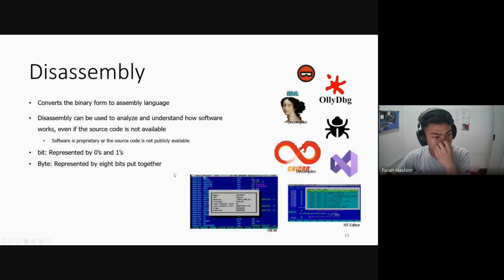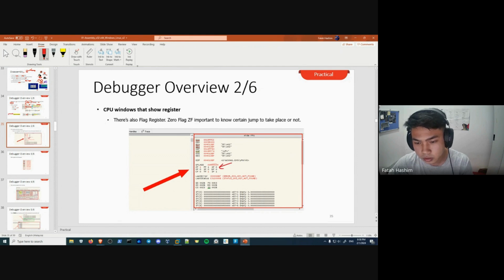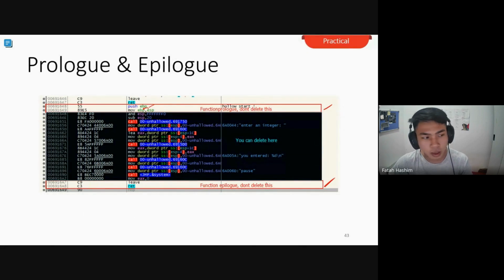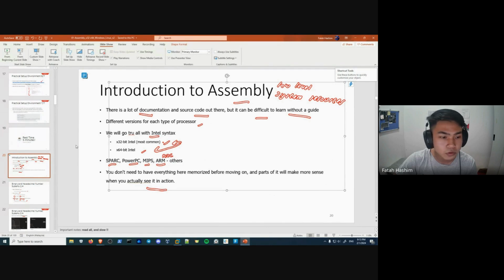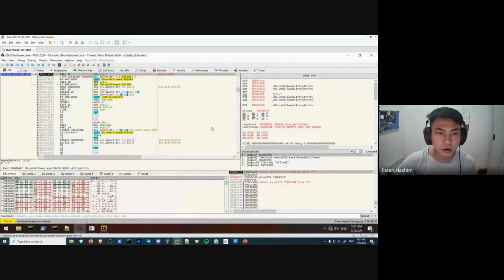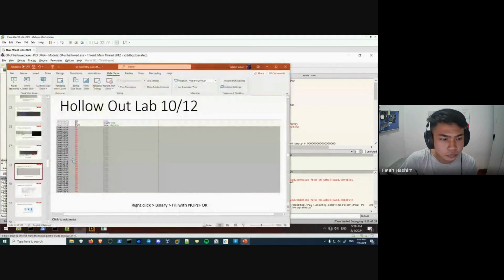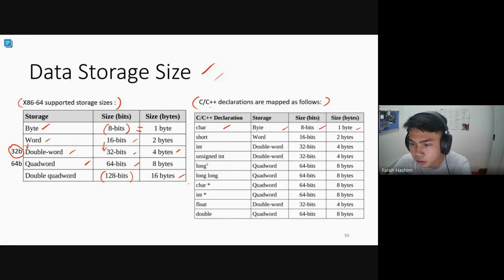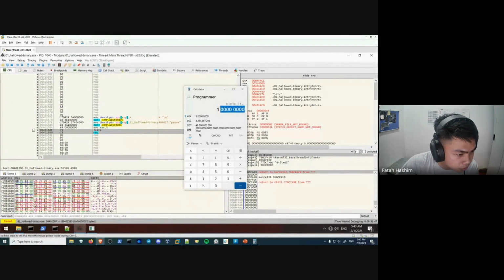Reverse Engineering and Binary Exploitation: Intel x86/x86-x64 Assembly Part 2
This is the second part of the workshop series "Reverse Engineering and Binary Exploitation: Intel x86/x86-x64 Assembly" by Fatah.